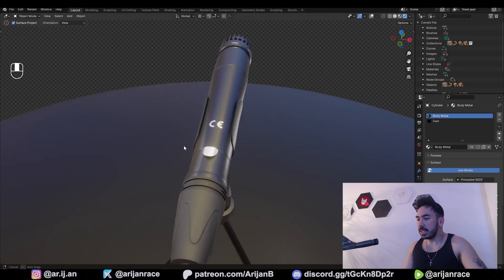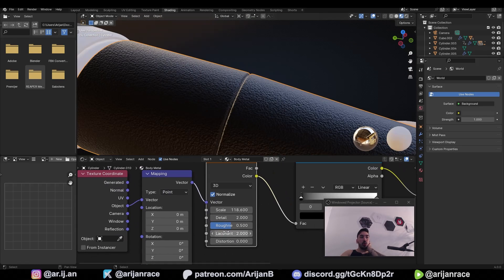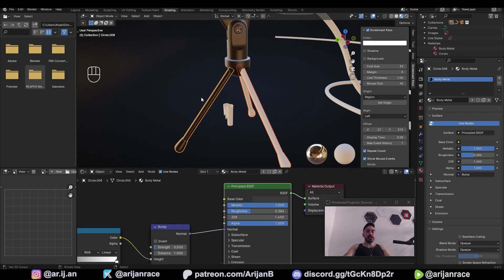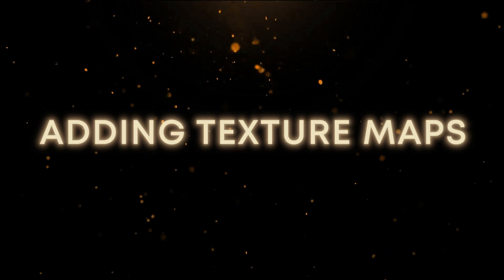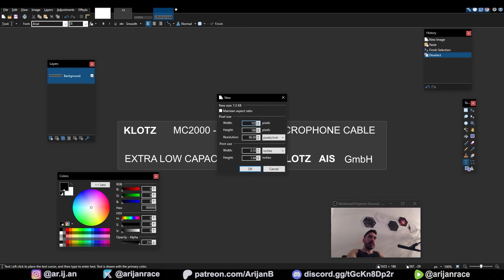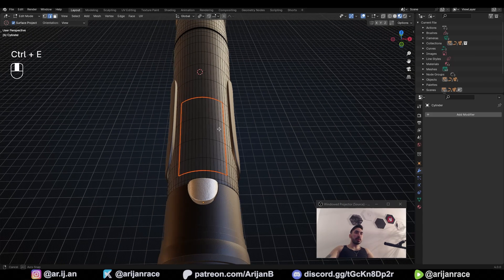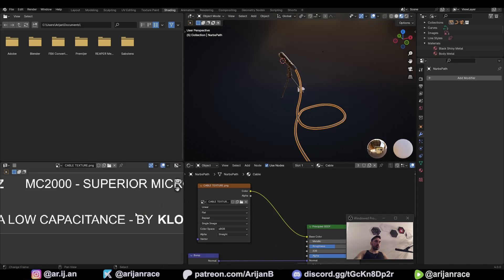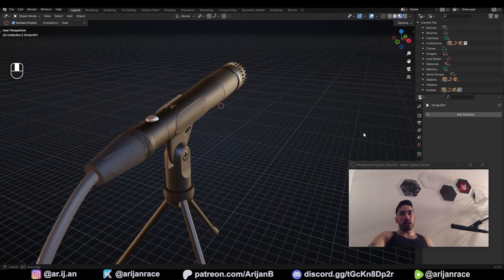How I TEXTURE products for my clients - Aryan Tutorial